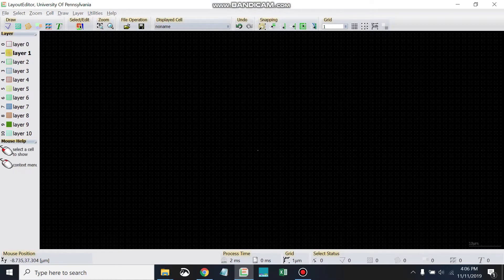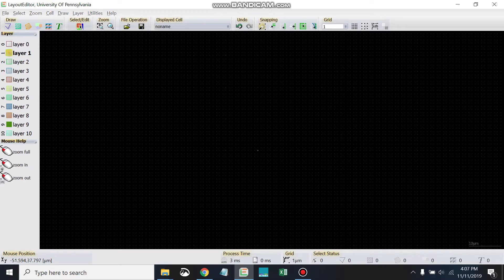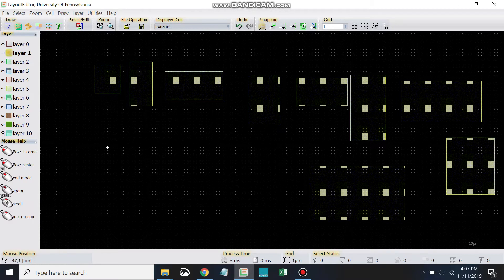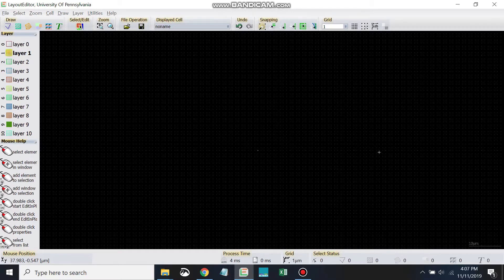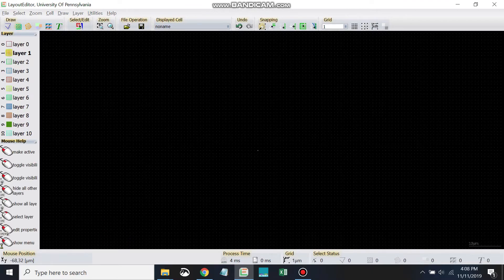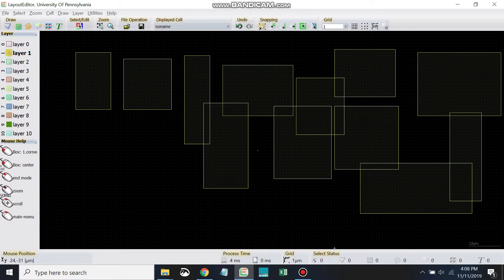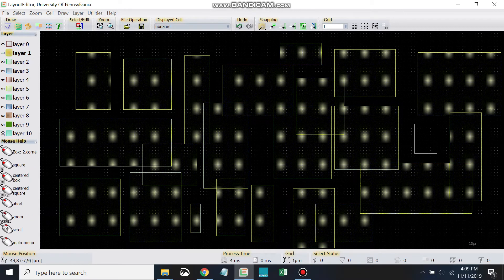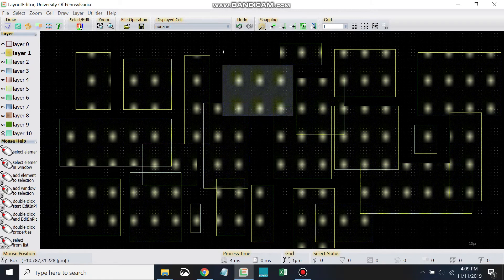04 - Drawing Boxes & Active Mode | LayoutEditor Training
Drawing Boxes and working with the active mode.